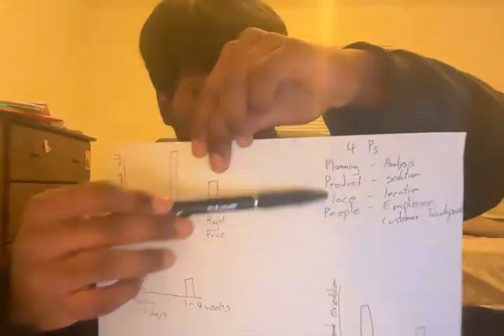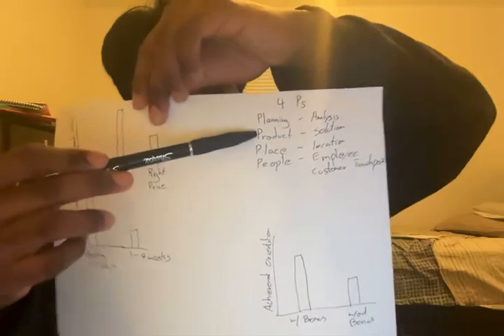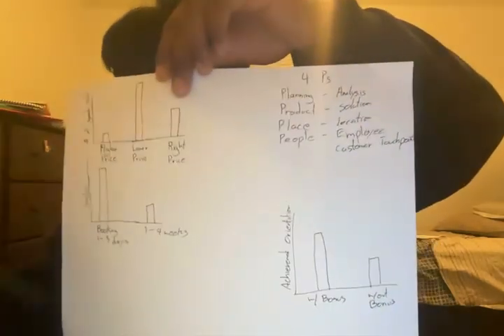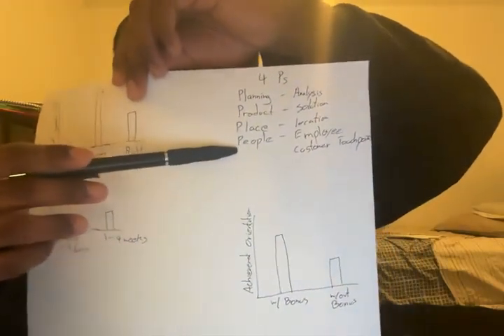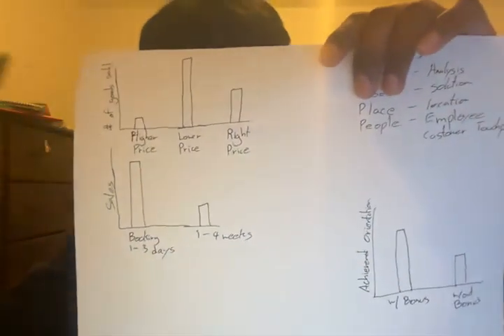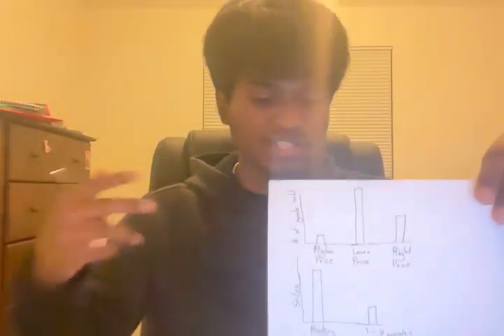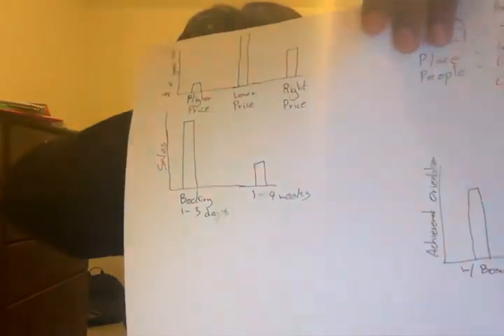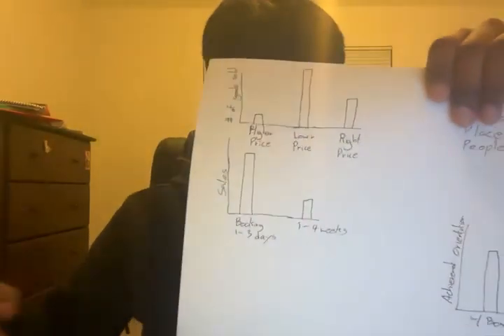Who are the Little Elm Angels?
What is the Little Elm Angels Foundation, and why does it matter to our community? In this first episode of Angels in Action, we introduce the mission, heart, and purpose behind Little Elm Angels. Learn how this local nonprofit is serving families, supporting children, and bringing the Little Elm community together and why volunteers are essential to making it all happen.